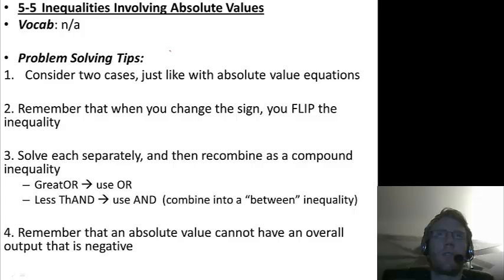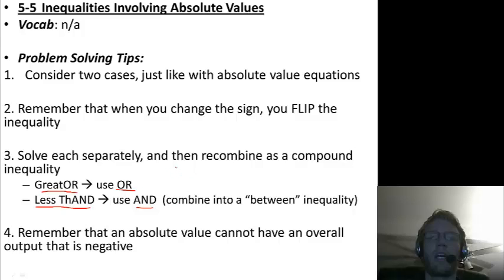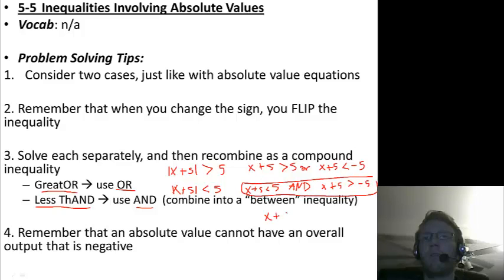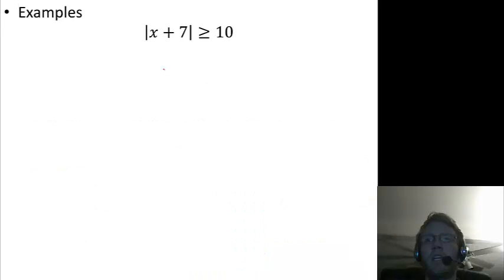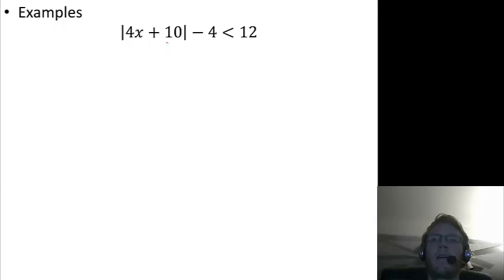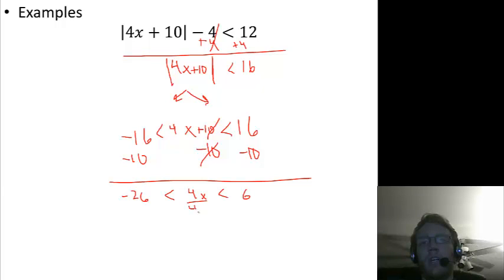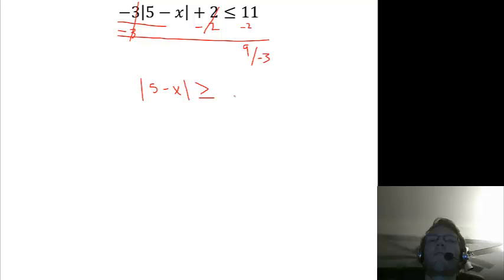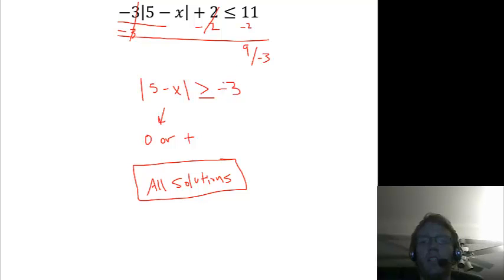Algebra - Absolute Value Inequalities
Glencoe Algebra 1 05 05 corrected